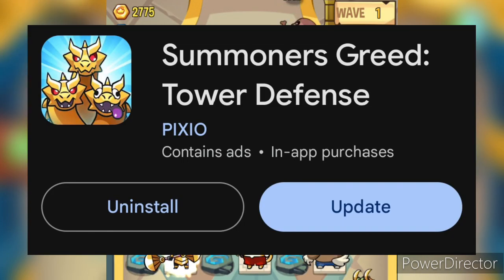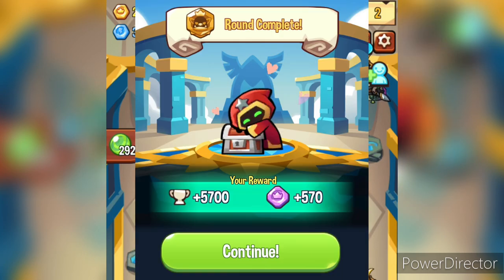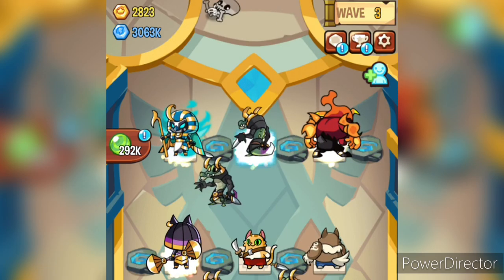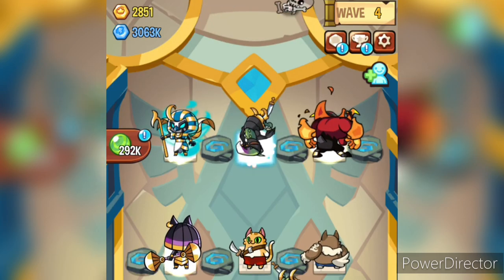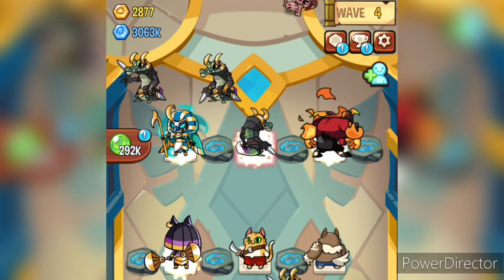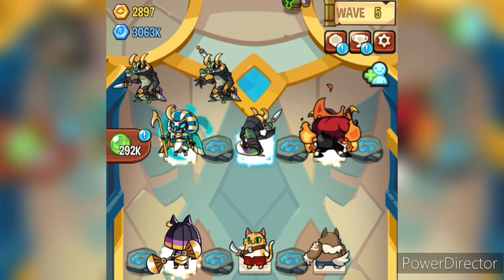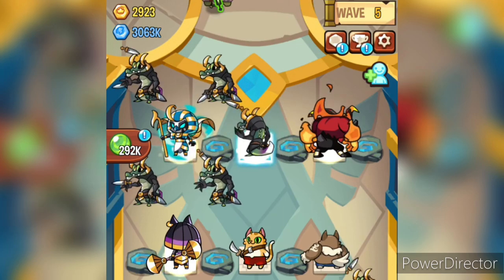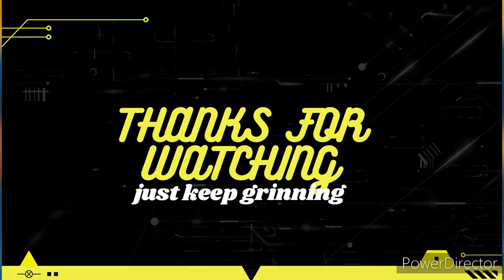New PvP Glitch Update | Patch Version 1.75.3 Update | Summoner's Greed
soo the big is fixed,  update your game and enjoy the game.

Summoner's greed New mythical event.
summoner's greed New Norse Mythicals.
Summoner's greed New Ice monster.